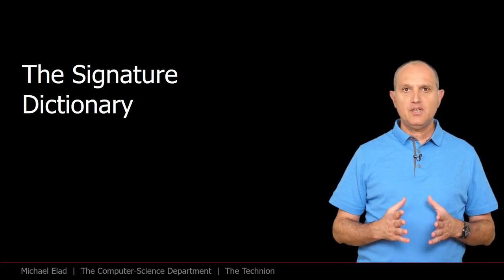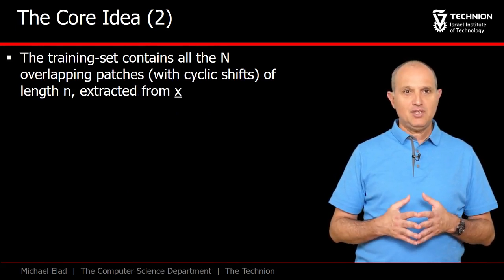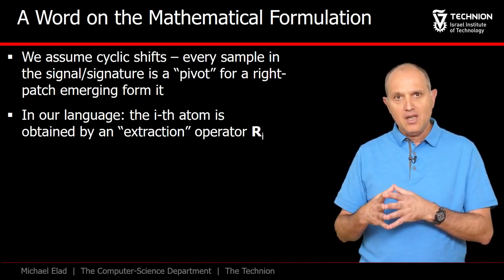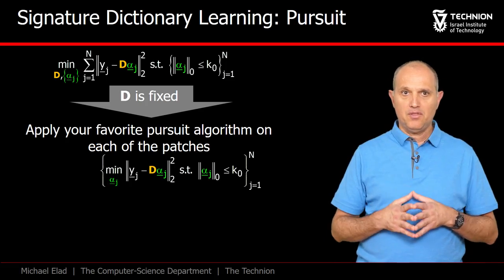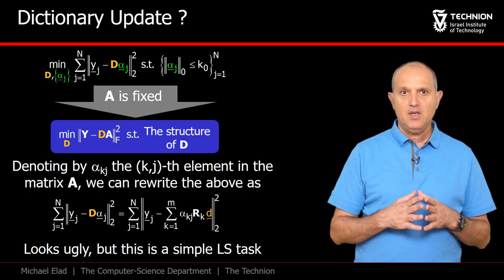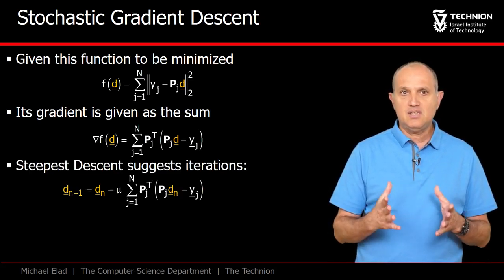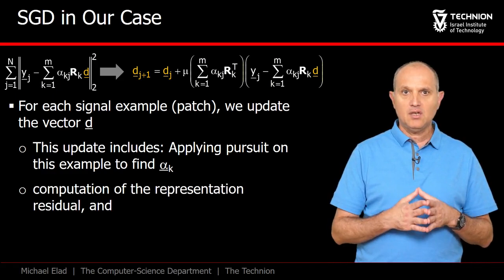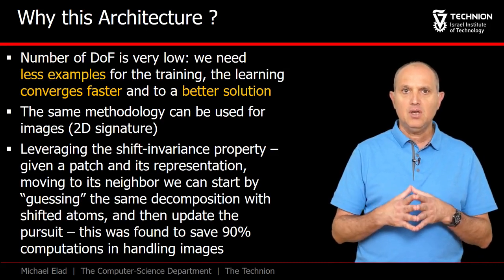SparseLand 236682 Course2 Section2 009